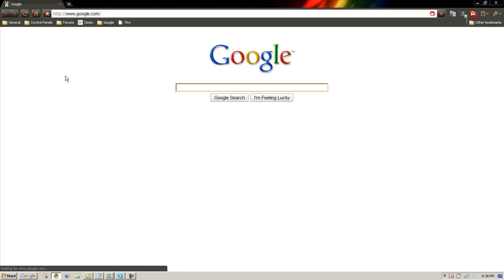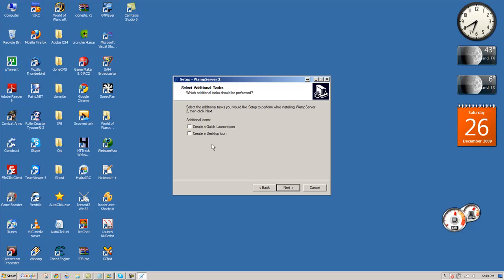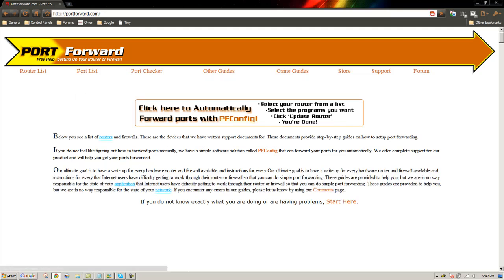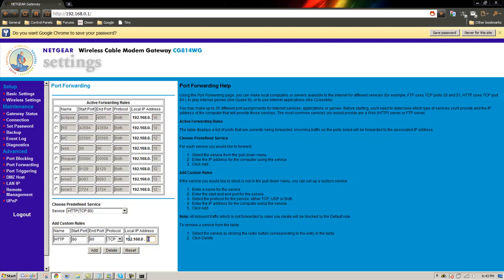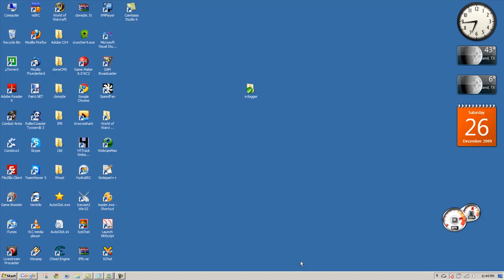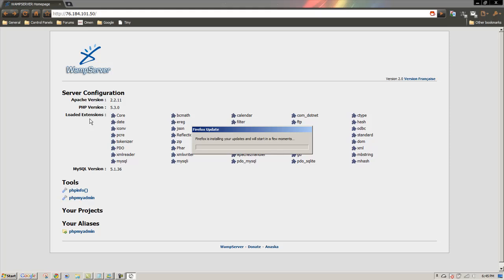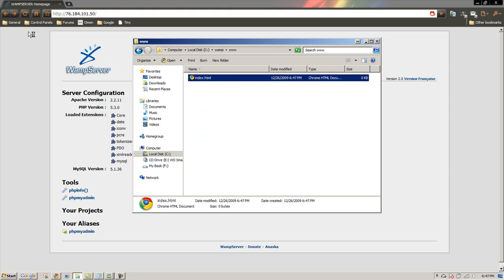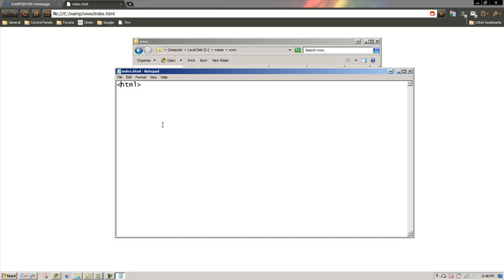How to make a website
This is a 10 min tutorial on how to make a website.